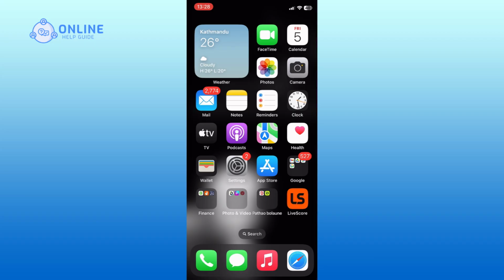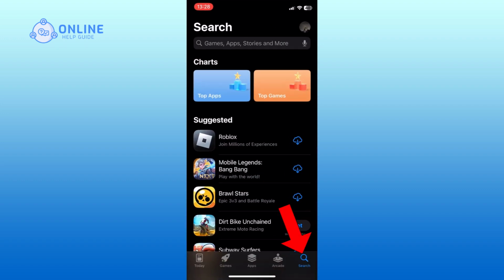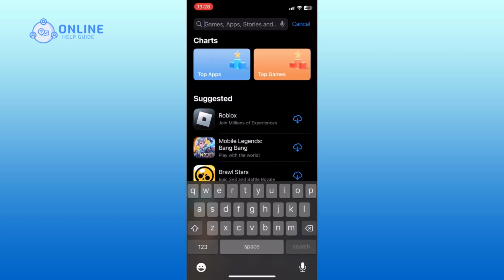How To Download Wish App On iPhone? 2024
Looking to shop for deals on Wish? Let's learn how to download the Wish app on your iPhone! In this video, I’ll show you how to download the Wish app on your iPhone. So let's get started.

First, open the App Store.
Tap on the search icon at the bottom right corner of the screen.
In the search bar at the top, type 'Wish' and hit the search button.
In the search results, you should see the Wish app listed, usually at the top.
Tap on it to open its details page.
On the app details page, you'll see a button that says 'Get' or shows a cloud icon with an arrow. Tap on it.

And that’s how you can download the Wish app on iPhone.